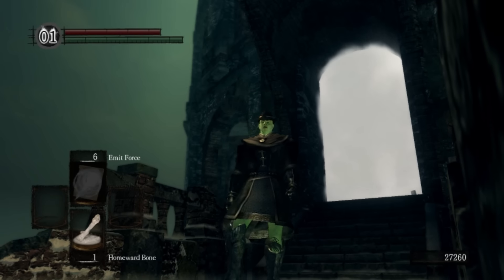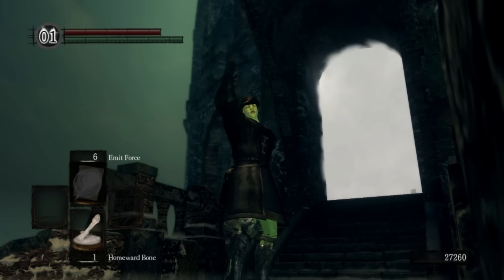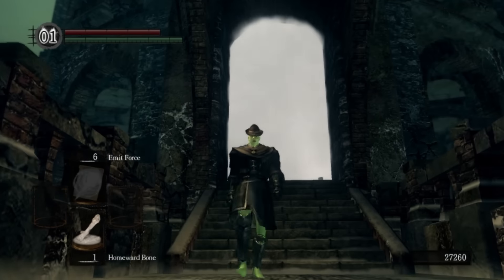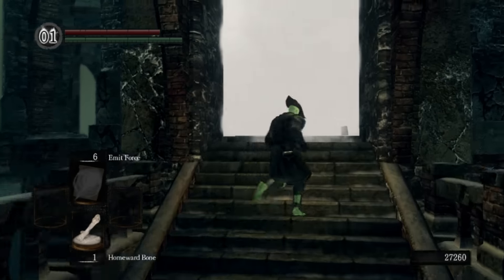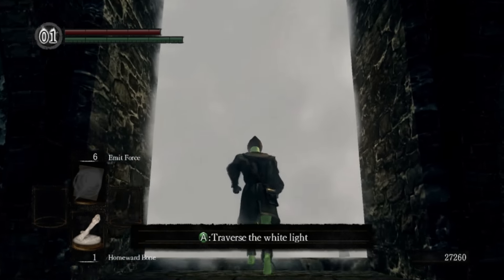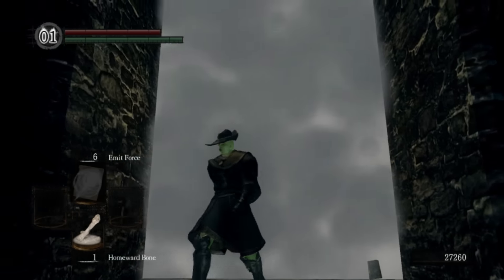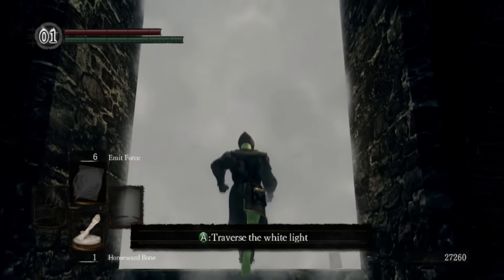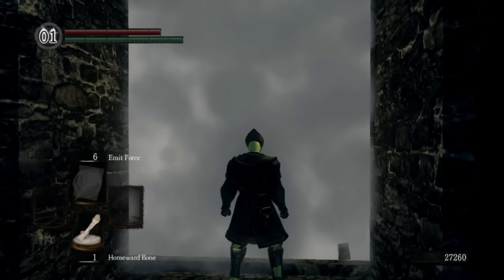DARK SOULS HOW TO - PRISCILLA THE CROSSBREED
HeHEH.